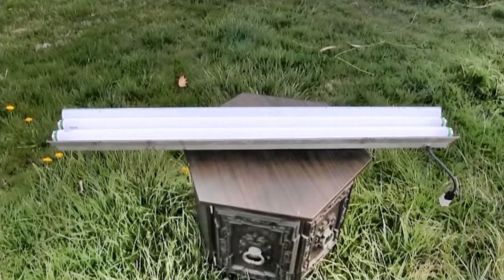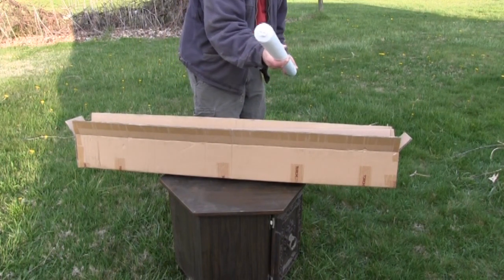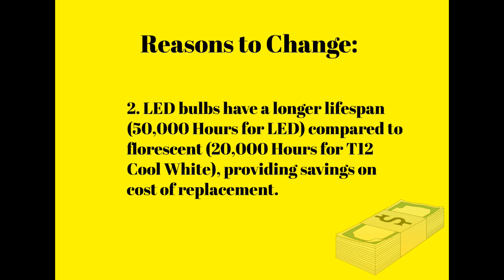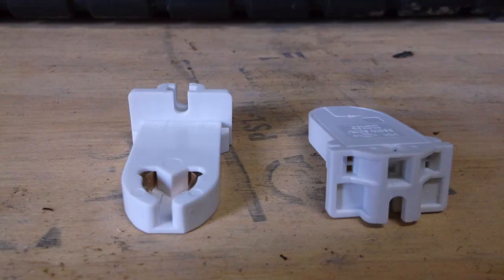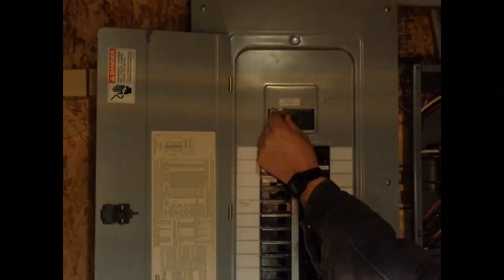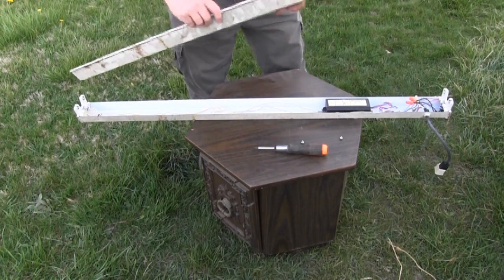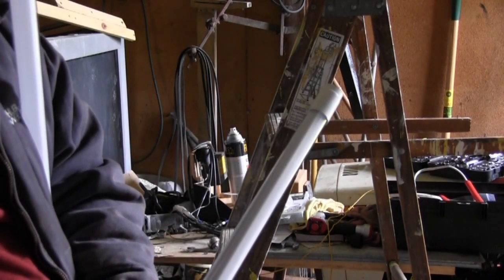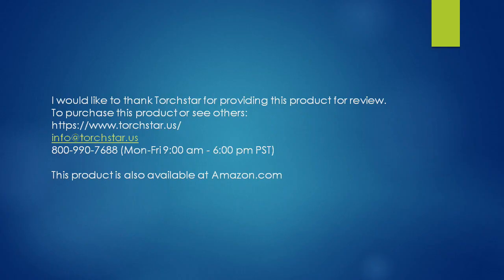Replacing fluorescent light tubes with LED lights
Reasons why to replace fluorescent with LED tubes.  How to replace fluorescent tubes with LED tubes.